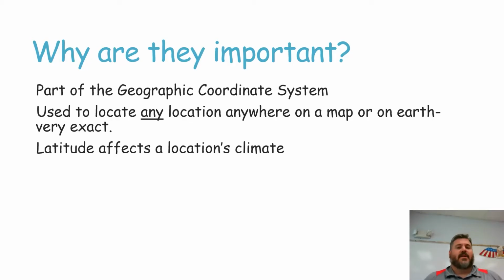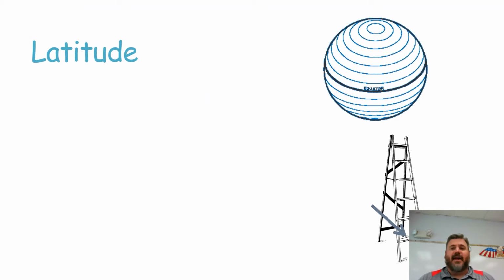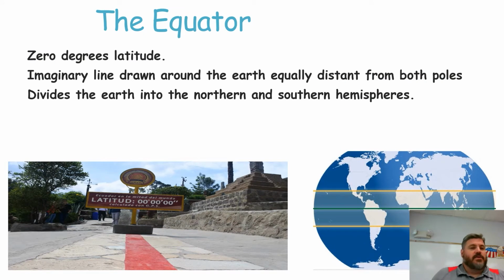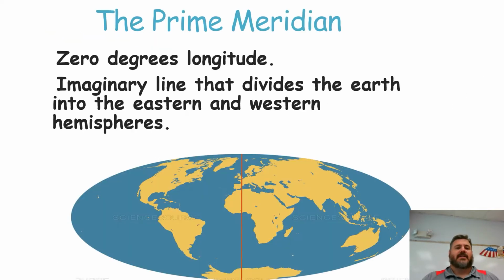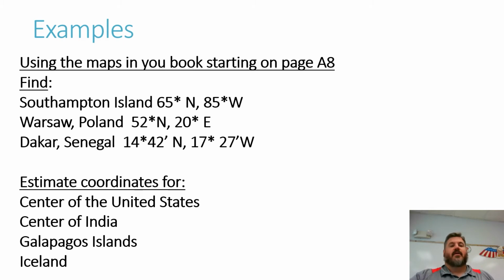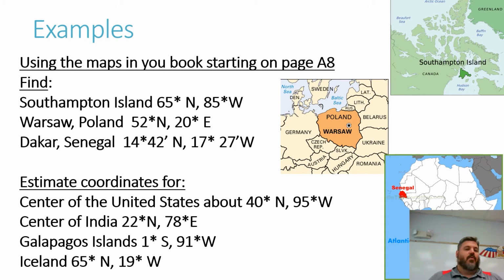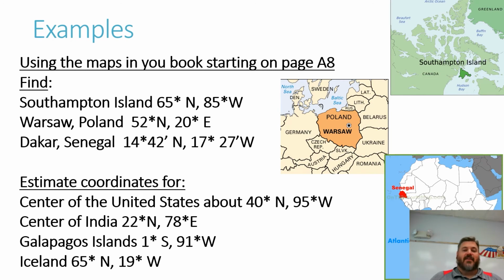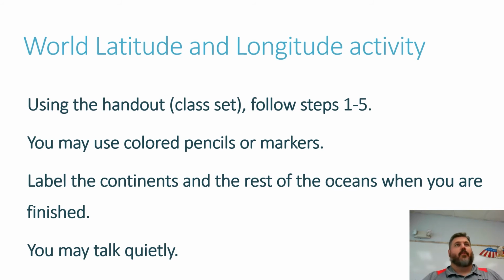Latitude and Longitude